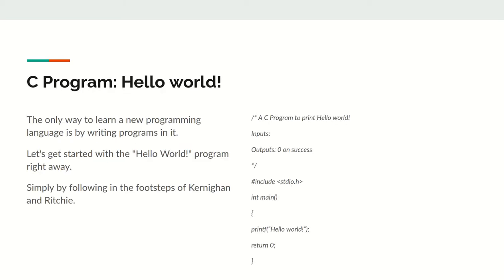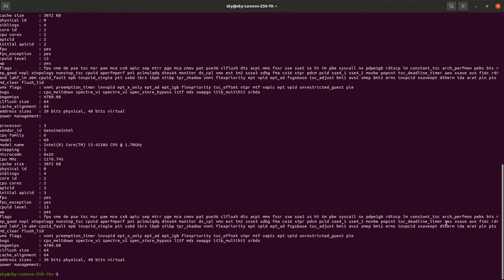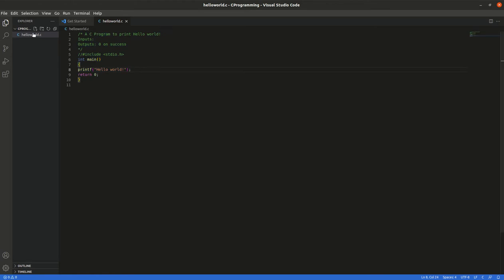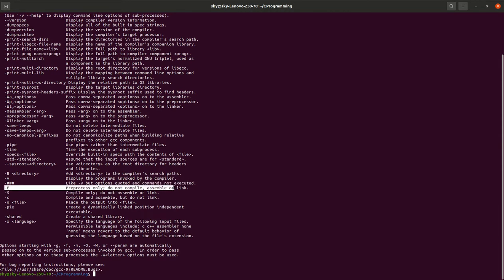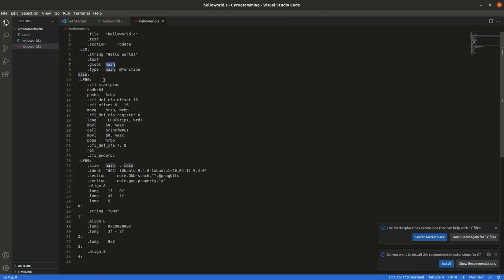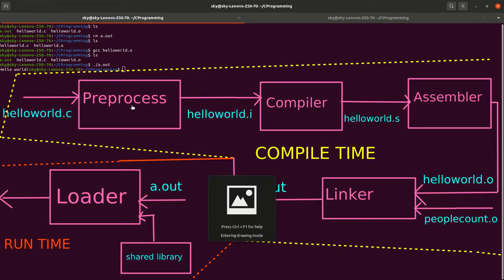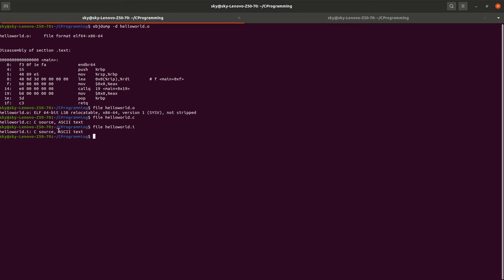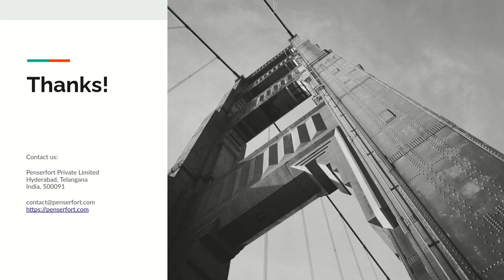IOCP: Write Compile Run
Industry oriented C programming: 3. Write Compile Run